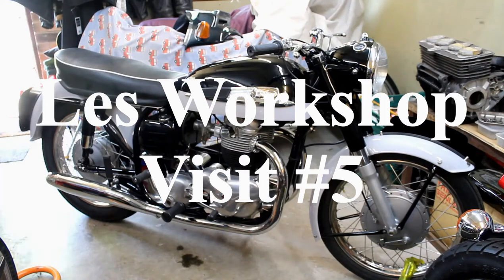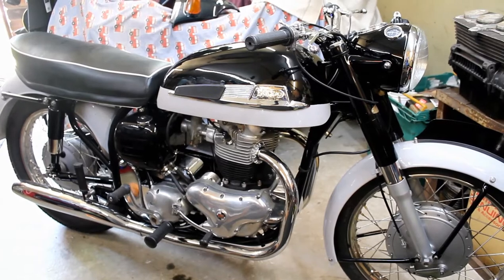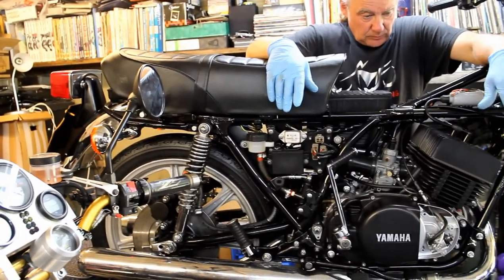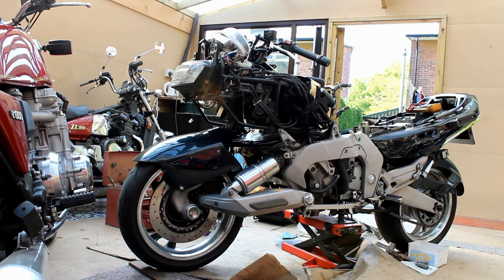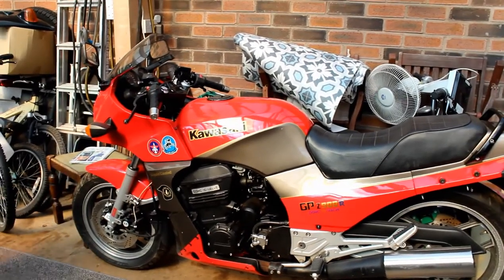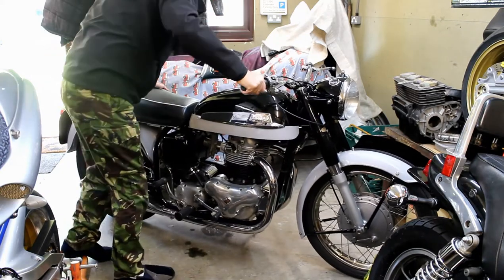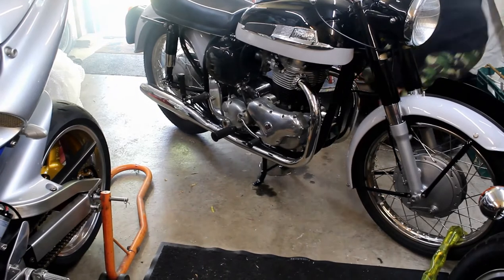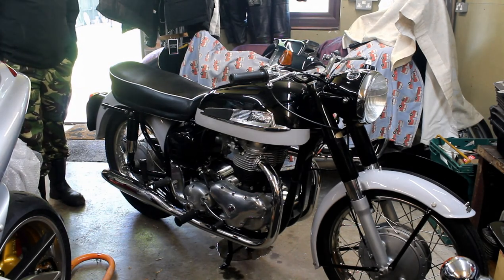Les Workshop Visit #5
We visit Les in his workshop again, take a look at some of his bike projects, including the 1960 Norton Dominator he has restored for a customer whose dad has owned the bike since 1962..